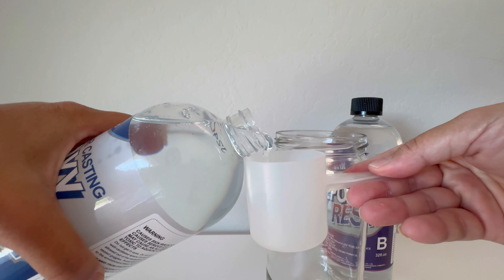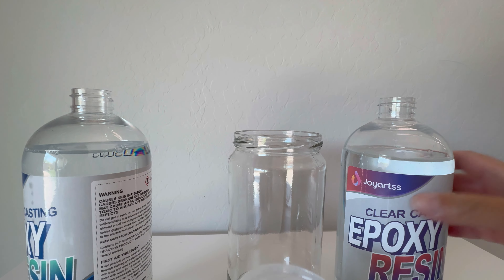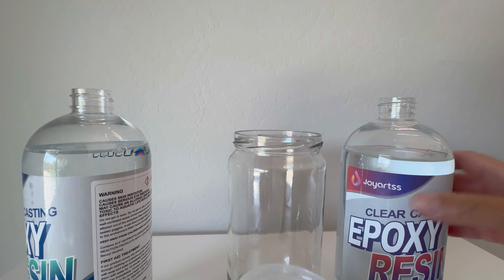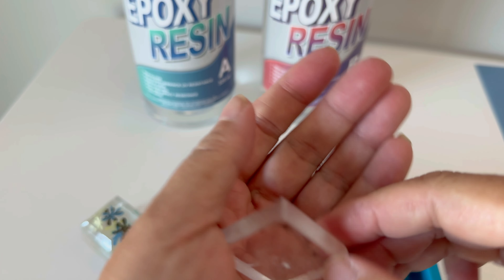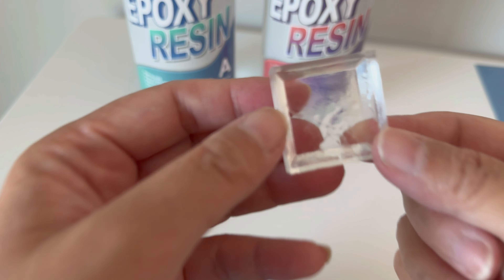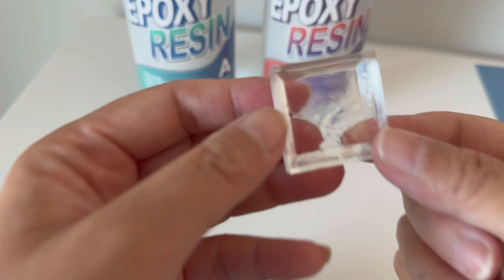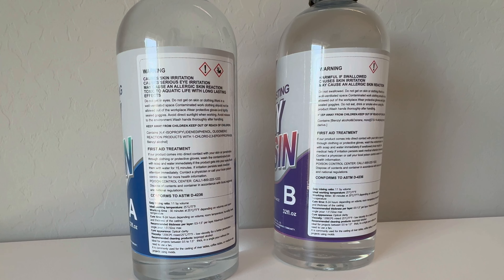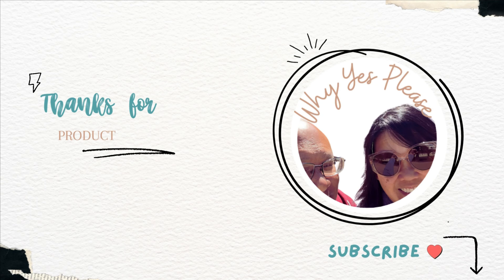Joyartss Epoxy Resin Kit Review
Crystal Clear Magic: Joyartss Epoxy Resin Kit

Review of Epoxy Resin Crystal Clear 64OZ, Upgraded Epoxy Resin Kit, No Yellowing No Bubble Epoxy Resin, Suitable for Casting, Art Craft, Molds, Jewelry, Coaster, Easy to Mix 1:1 Ratio

Popular Features for the Epoxy Resin Crystal Clear 64OZ:

No yellowing or bubbling for pristine clarity.
Easy 1:1 mixing ratio for hassle-free crafting.
Suitable for diverse applications: casting, art, jewelry, and more.
Superior quality for professional-grade results.
Versatile and durable, ideal for various molds and coasters.